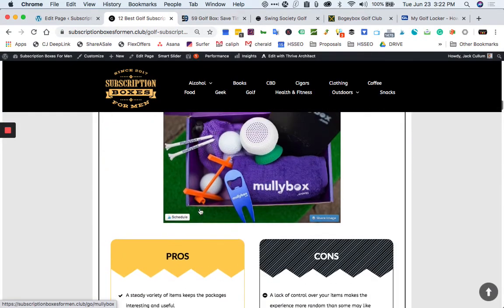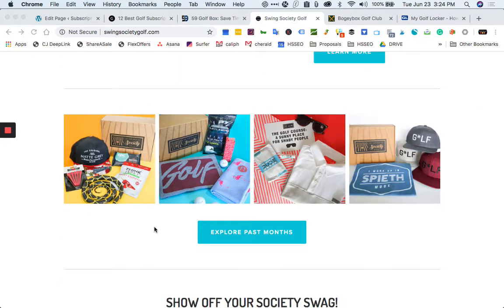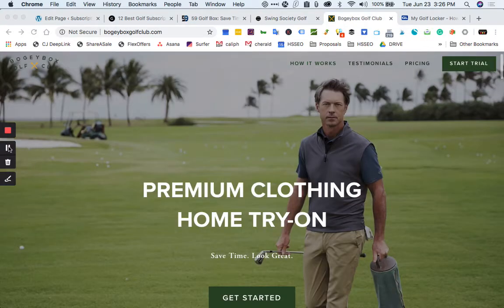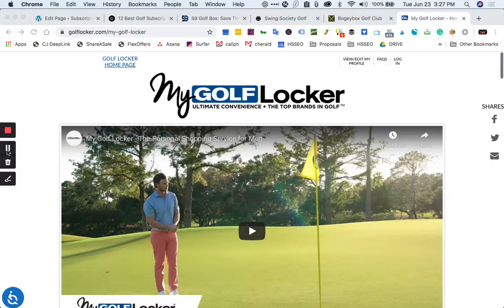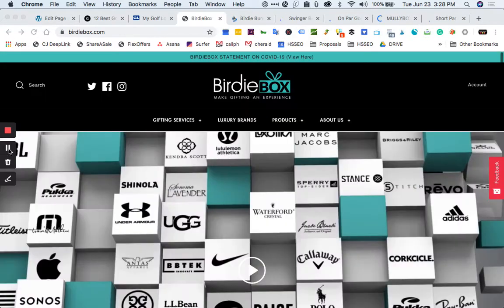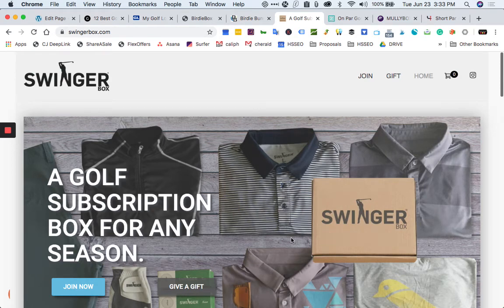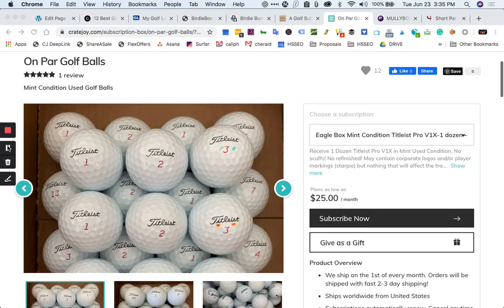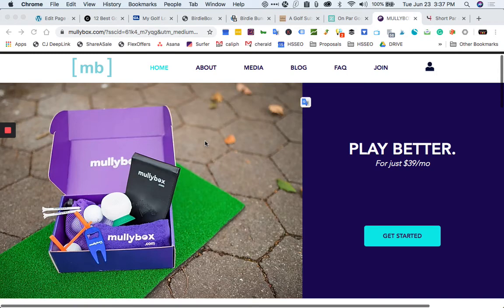The Best Golf Subscription Boxes (2023) - SBFM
⛳️   I have collected the best golf subscription boxes on the planet for you. Many of them make great gifts.

Become a member or buy a gift card or gift a subscription to someone you love.

👑 Top Subscription Boxes For Men 👑